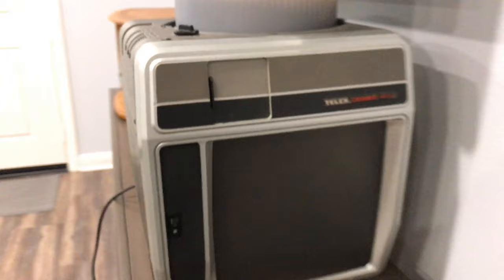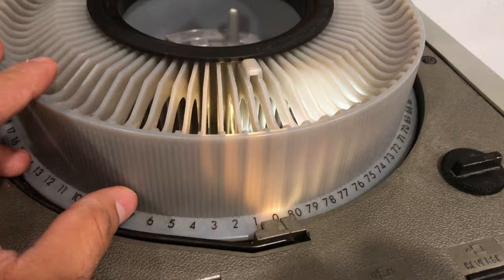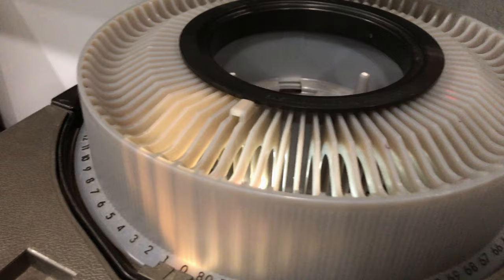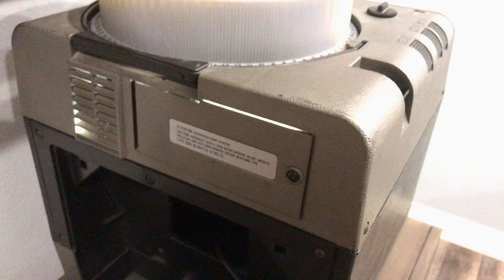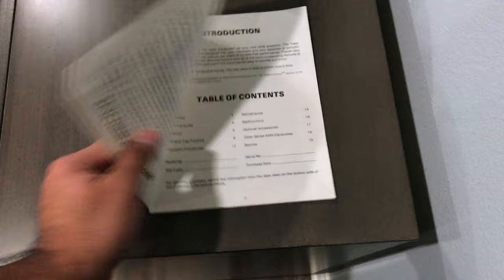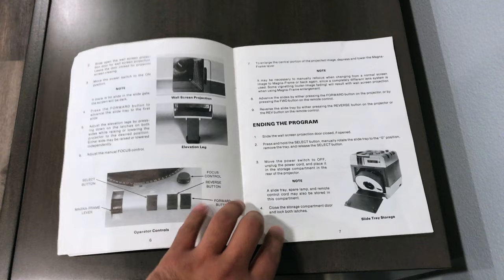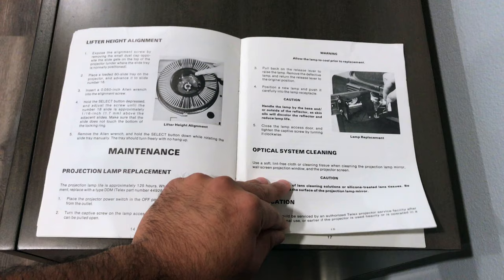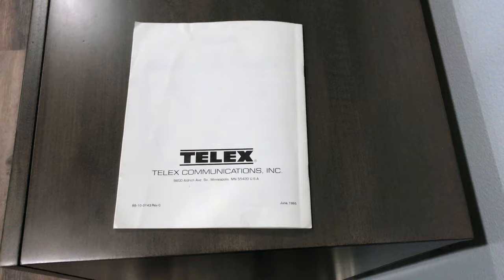How To Use the Telex Caramate 4000 Slide Projector (Extended)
In this video I show you the Telex Caramate 4000 Slide Projector, some of its features and the user manual as well.